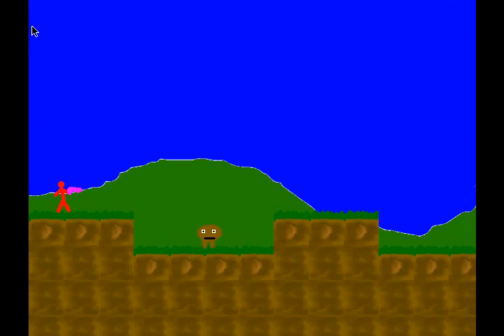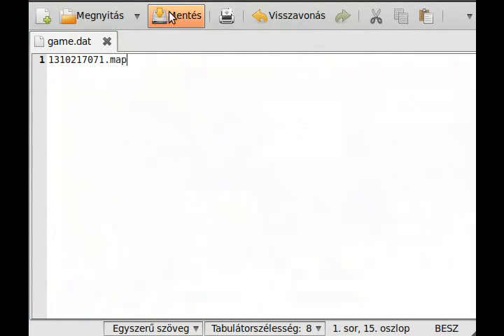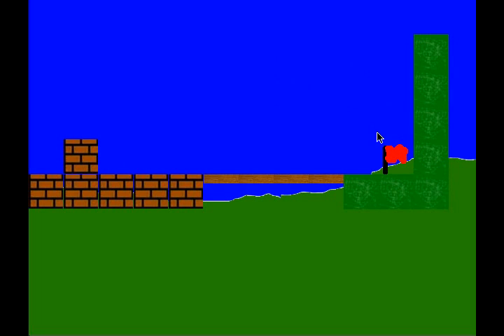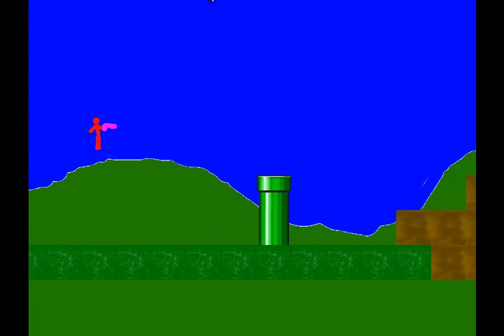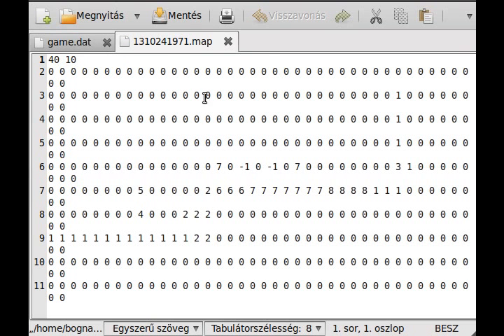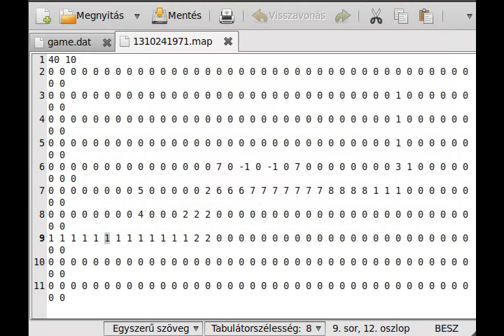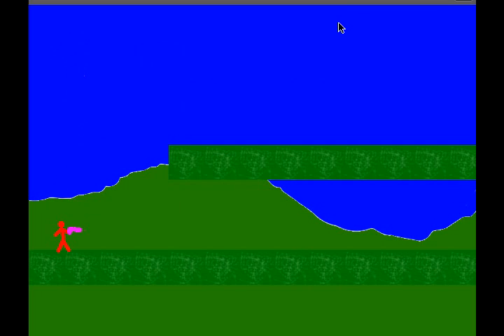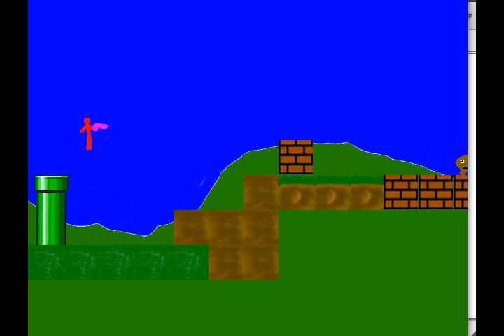SDL tutorial 20 - Sidescroller game (part 0) - THE FINAL RESULT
Actually it's not a tutorial, it's just the final result, I'll start to make the tutorials in Monday or Tuesday (I'll put a link then), and I'll separate this tutorial to several phase of development (mean I'll not make the entire tutorial at one part as I did with other example programs).
Basically I just wanted to upload something, to prove that I do not abond the channel, just I had to work on this.

And a last thing, I make this video a little late and a little tired, so I left out the most important things, but I'll do video annotations to correct my mistake.
To make this game with everything (from planning to game && finished map editor) took me about 10 hours.